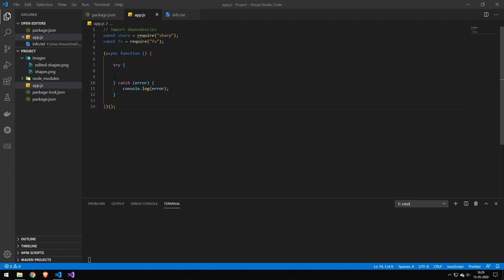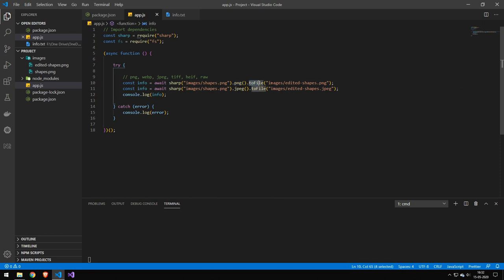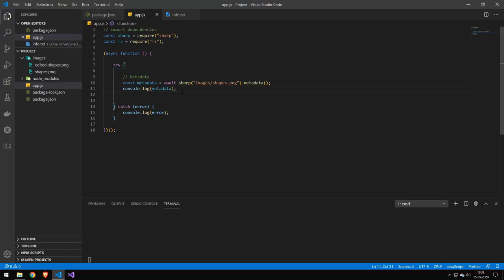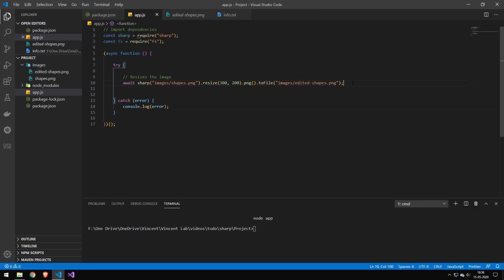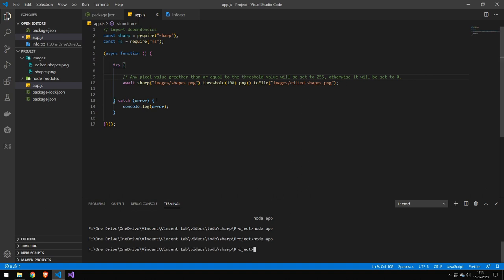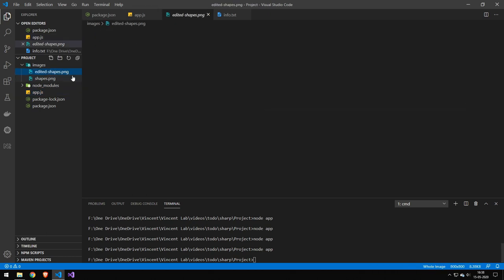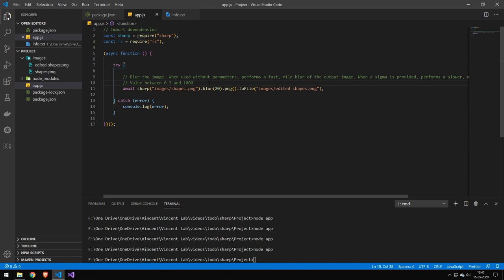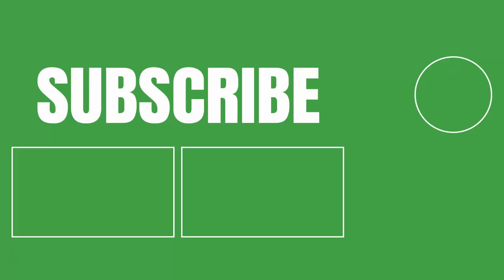Image Processing in Node.js with Sharp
In this video, I will be showing you the powerful library Sharp for image manipulation in Node.js

✅ Information about me:

Name: Vincent
Country: Denmark
Age: 21